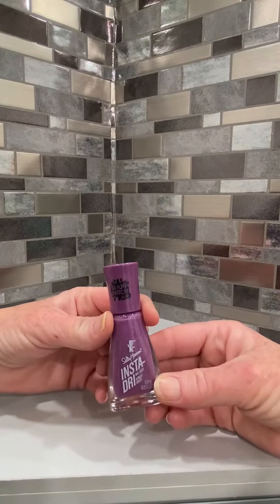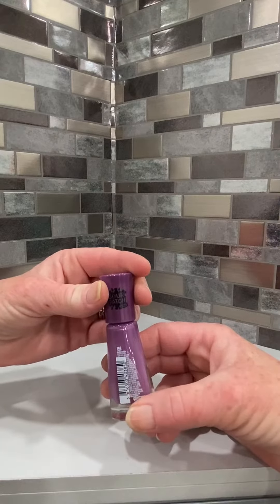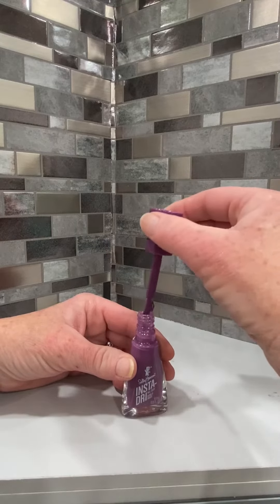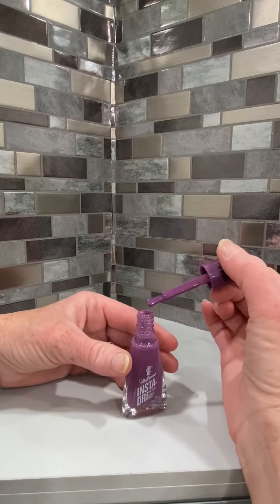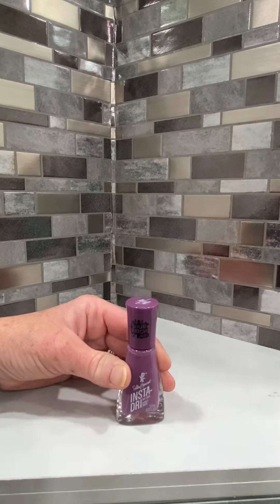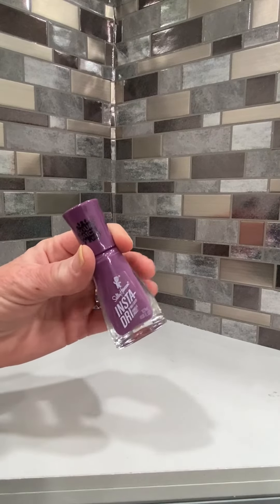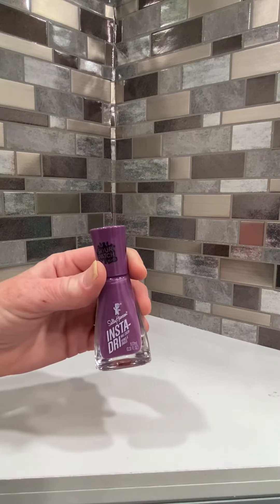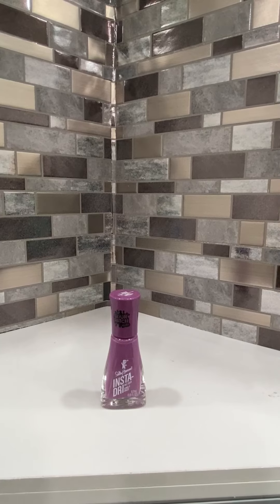Honest Review of InstaDri Sour Patch Kids Plumb Believable